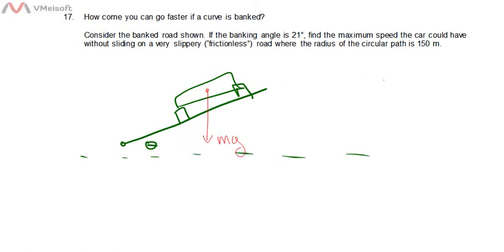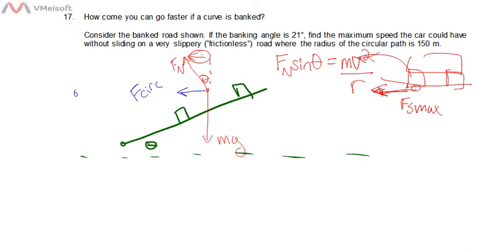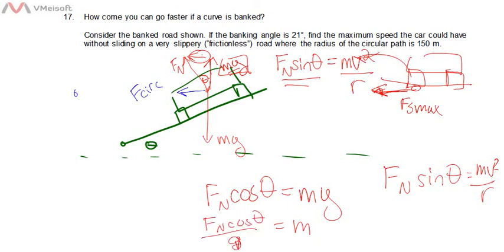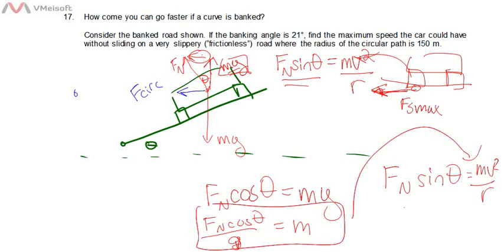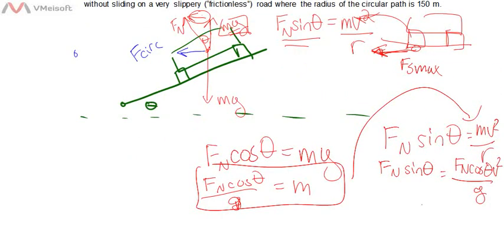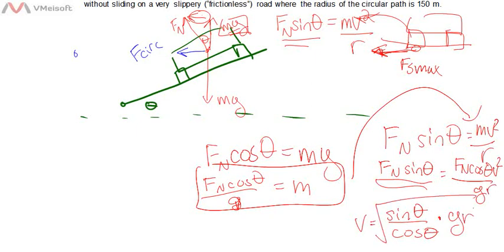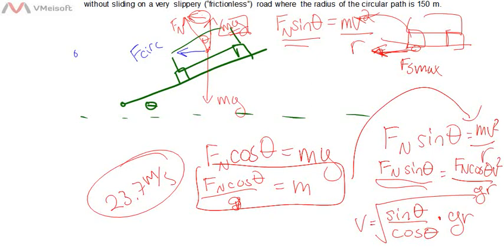Unit 6 Banked Curve Problem